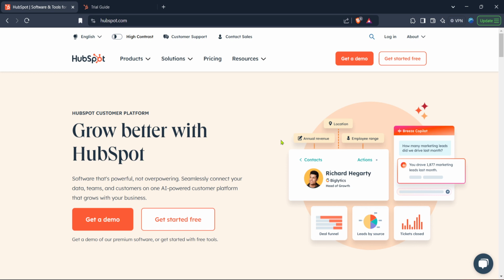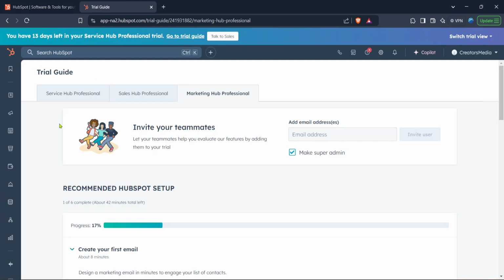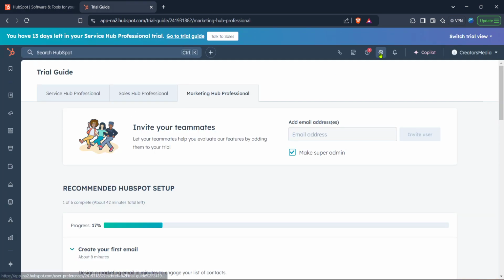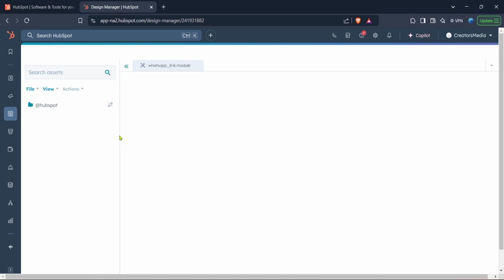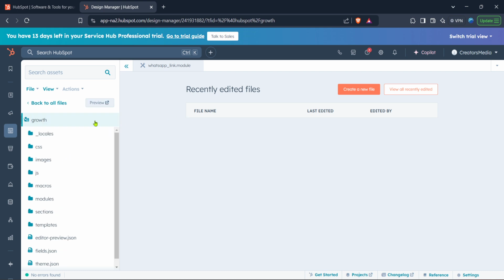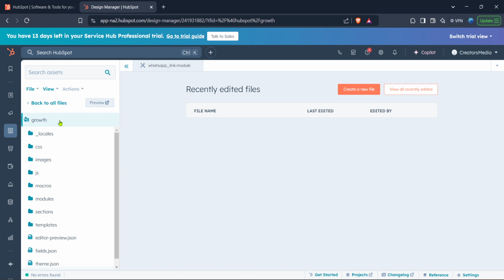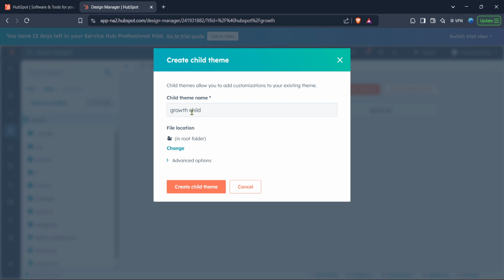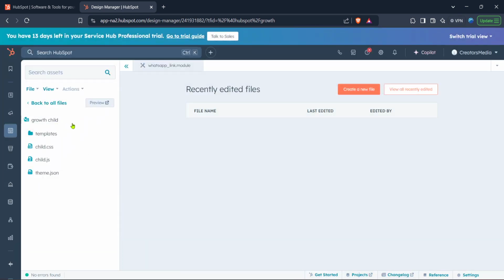How to Create a Hubspot Child Theme (Full 2025 Guide)